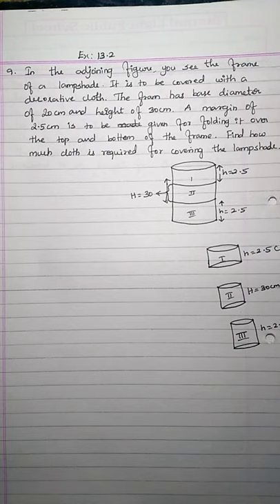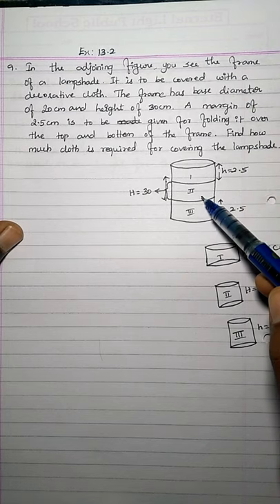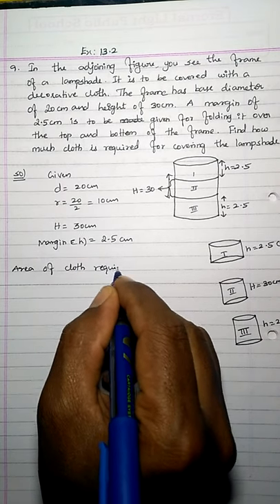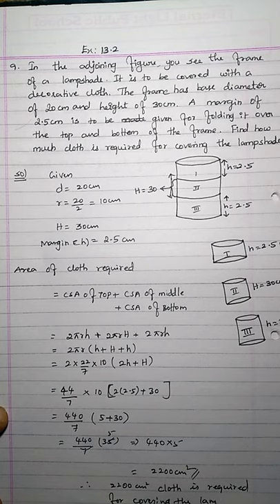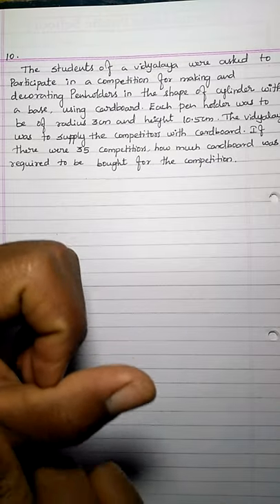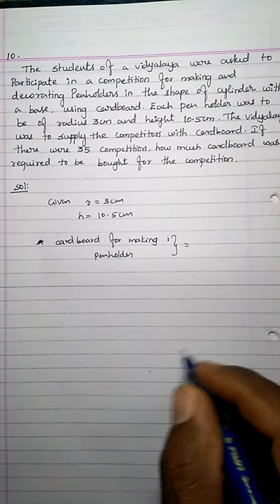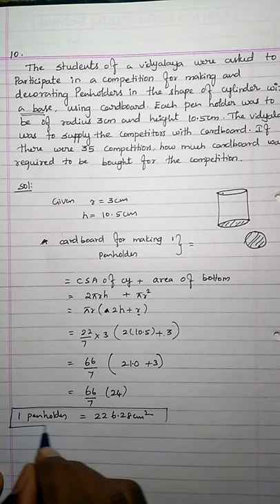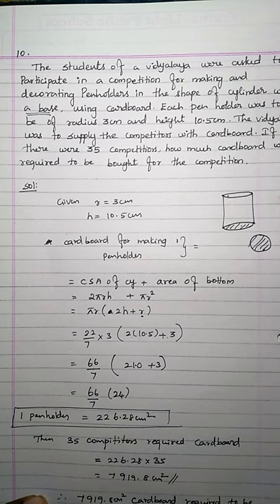Class IX Ex:13.2 Q.no 9 and 10